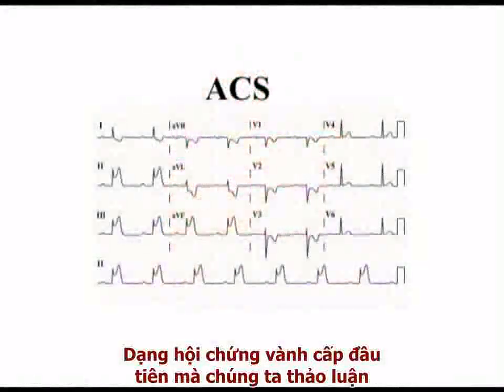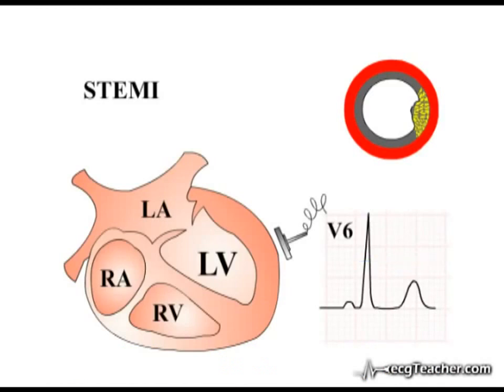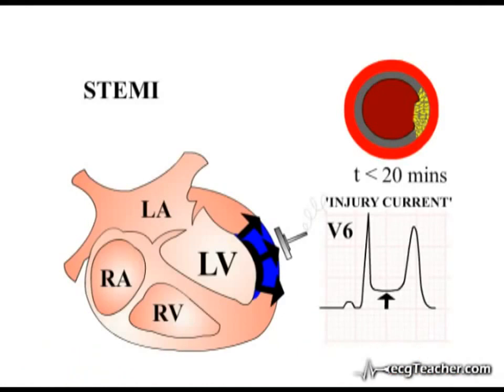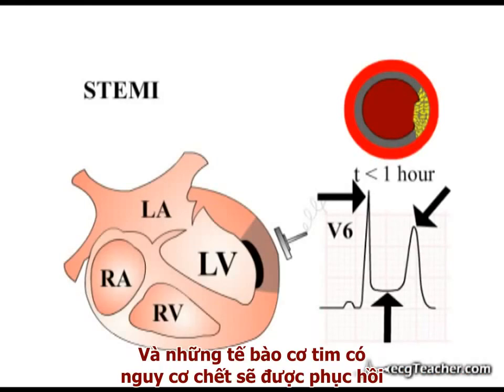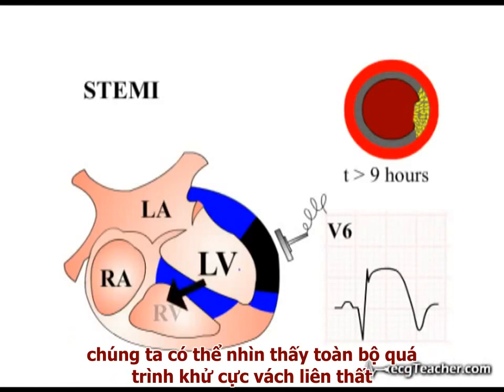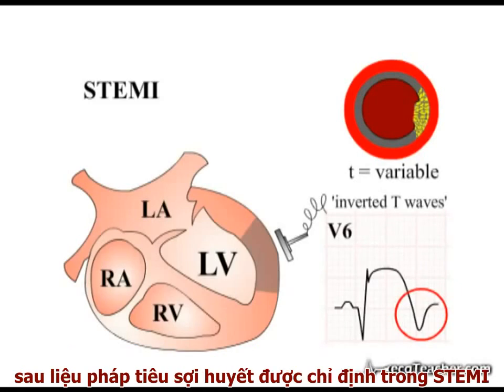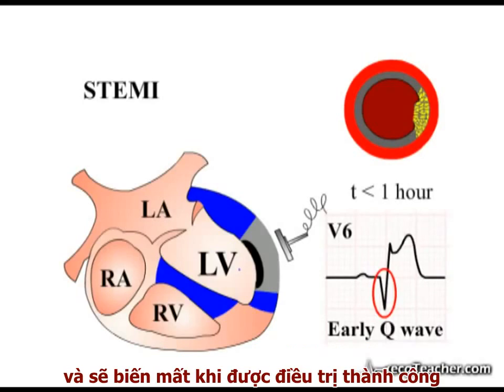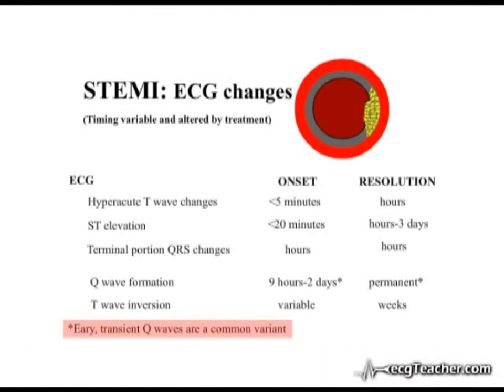3.2 Cơ chế của nhồi máu cơ tim - NSTEMI Vietsub